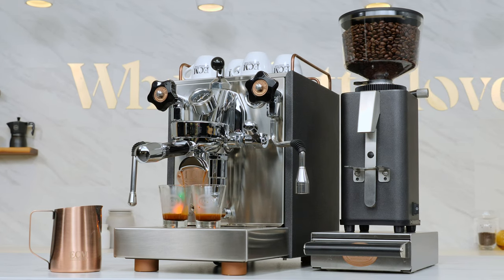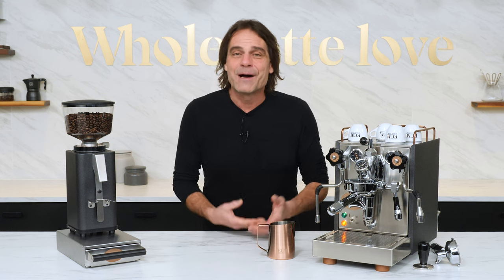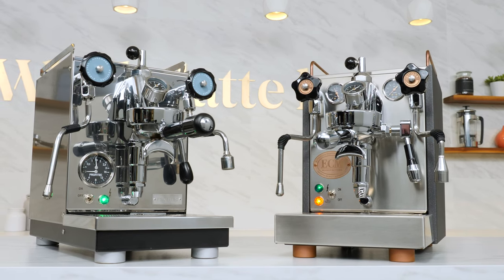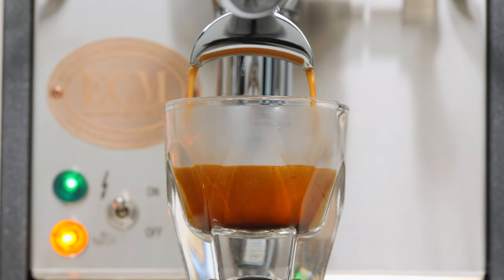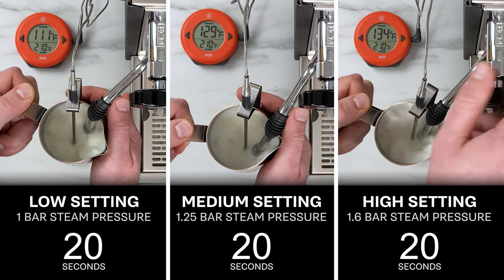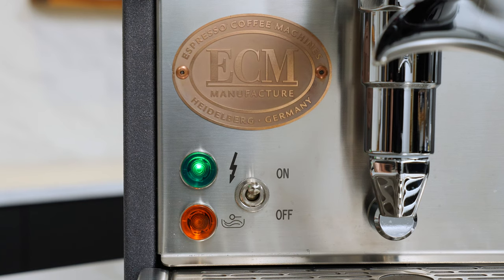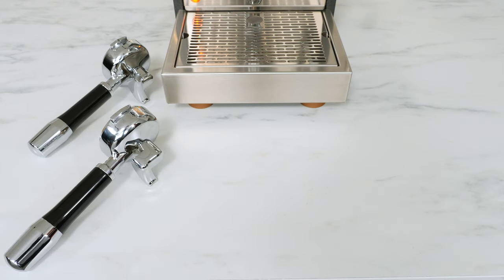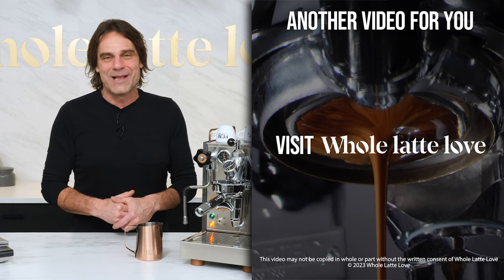ECM Mechanika VI Slim : In-Depth Review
In-depth review of the new Mechanika VI Slim Espresso Machine from ECM. It's an improvement on previous Mechanika models with greater temperature control and automatic pre-infusion functionality. Also new from ECM is the Heritage Line of products including a Mechanika VI Slim, S-Manuale 64 Grinder, Knockout Drawer, and Frothing Pitcher featuring noble copper accents.

Chapters:
00:00 Intro
01:42 The Basics
02:50 Profitec Pro 400 Comparison
03:41 3-Way Temperature Control
05:17 Milk Steaming Tests & Turbo Froth
06:48 Pre-Infusion & ECO Mode
07:47 Internal Components
08:58 In The Box & Final Thoughts